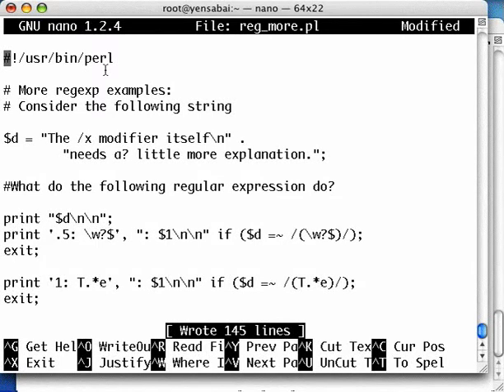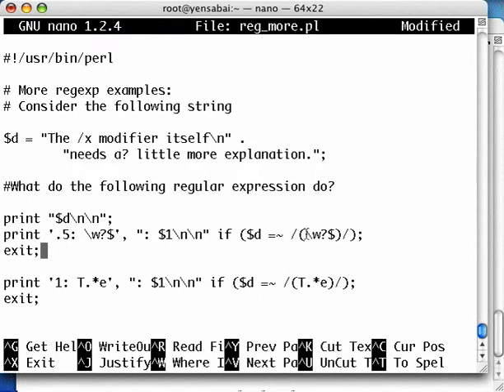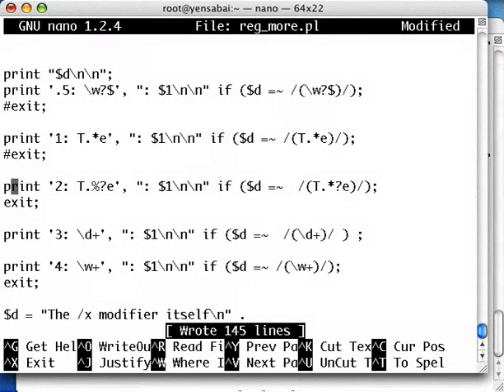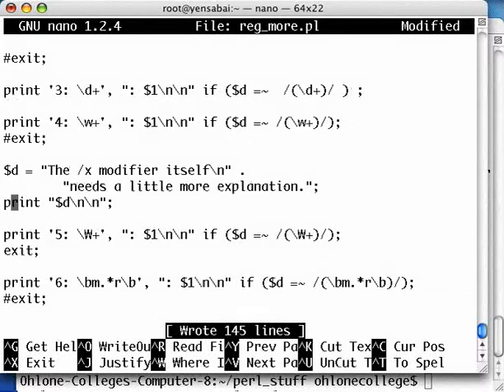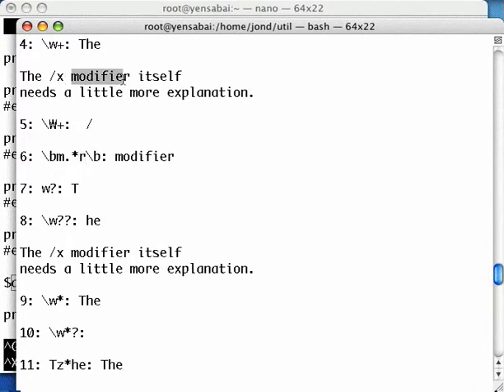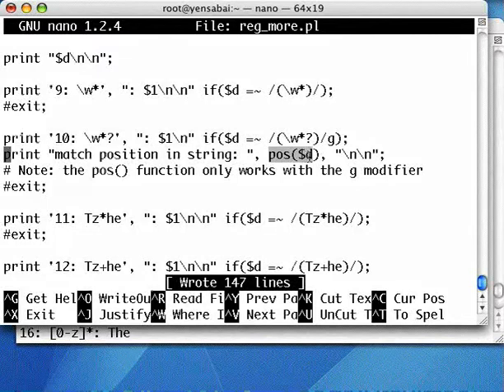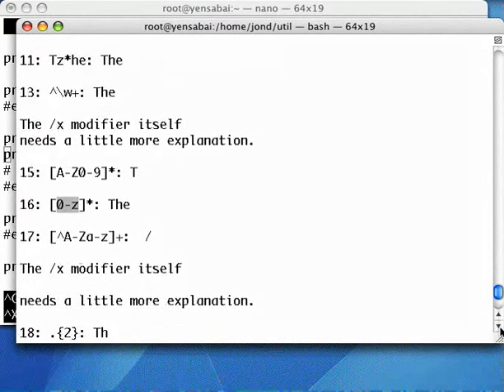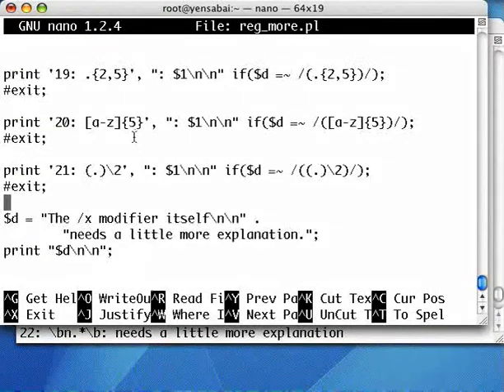regex_classnotes_part_2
Ohlone College, online cs/cnet148, perl programming, second week for regular expressions.